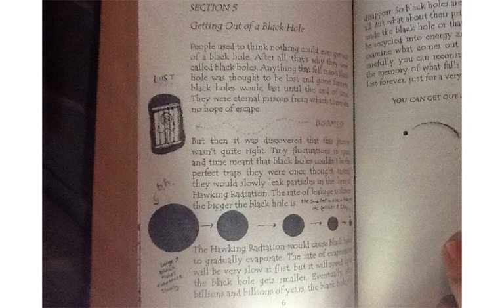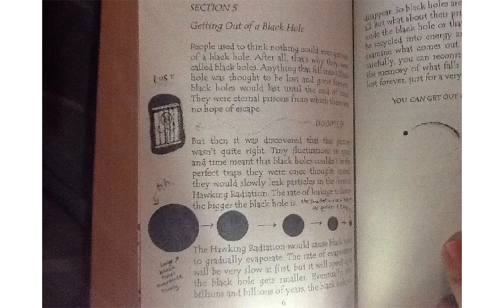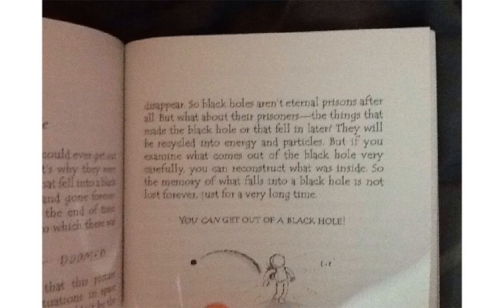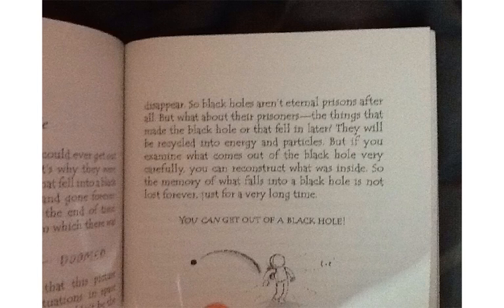George's secret chapter 26